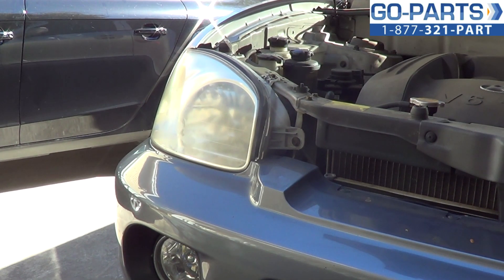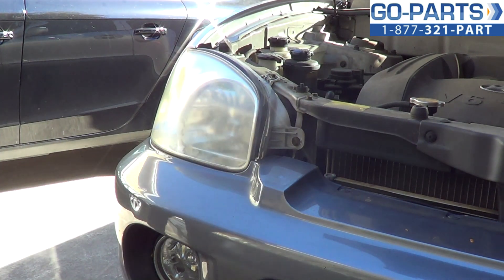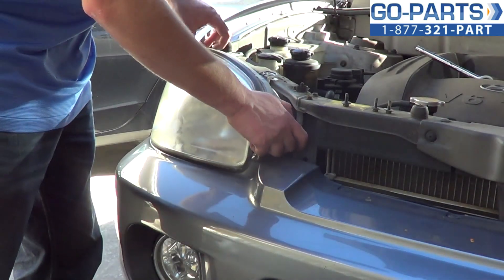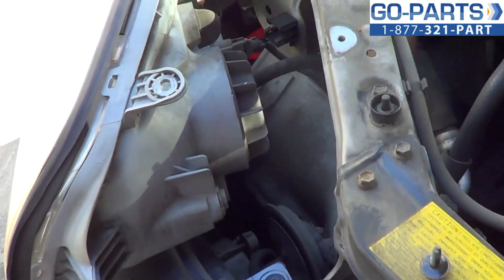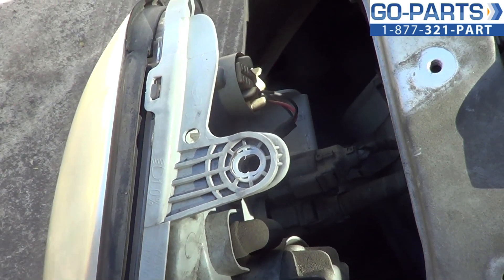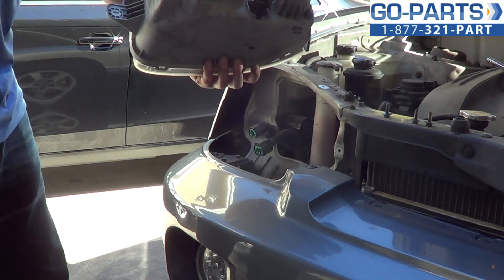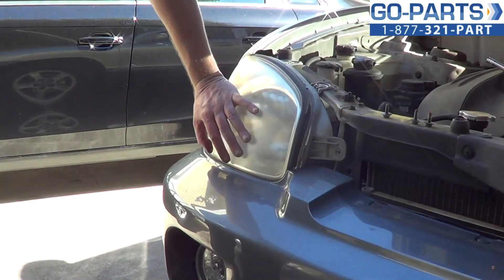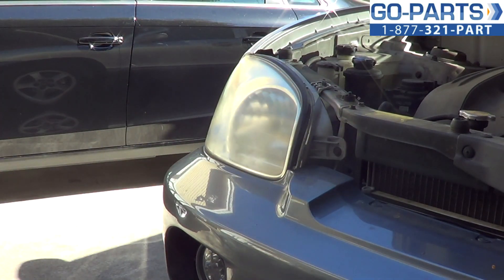Replace 2001-2006 Hyundai Santa Fe Headlight / Bulb, How to Change Install 2002 2003 2004 HY2503134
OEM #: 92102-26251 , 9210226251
Partslink #: HY2503134
Supplier Part s: TYC: 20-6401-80 , E-Lite: HY025-B101R